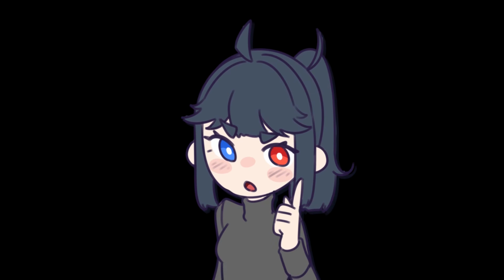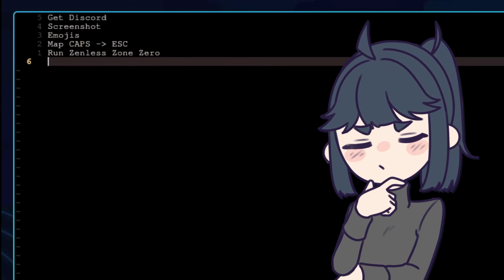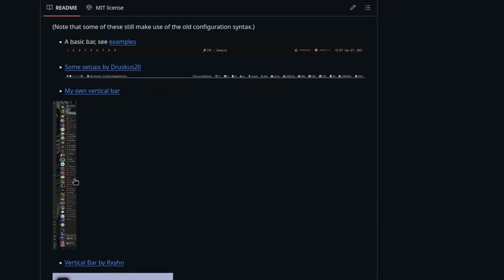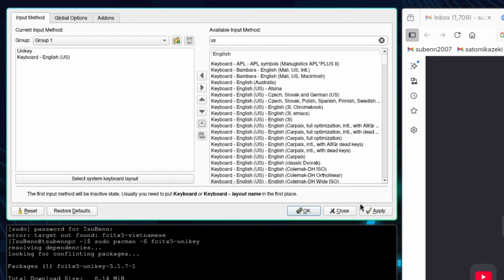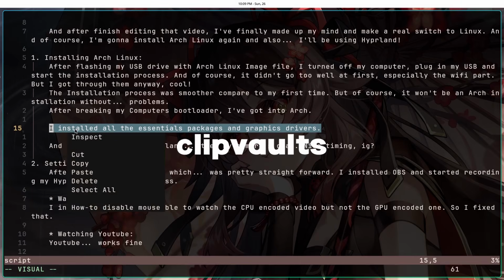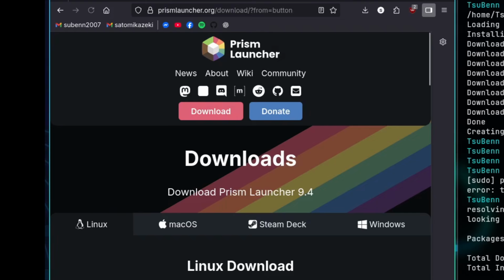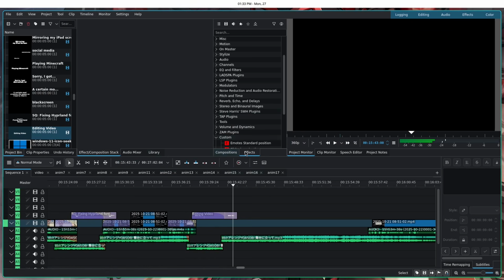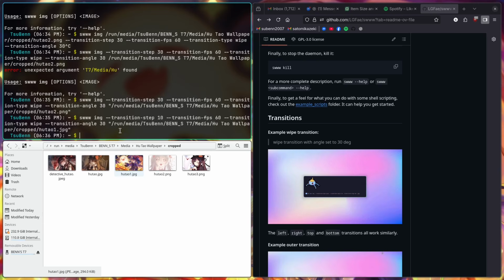Hyprland (Arch Linux) Experience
This is my first time using any Linux Distros in my life so wanna apologize to the Linux user out there for whatever I did wrong in this video 😭.

I've been using Arch Linux and it feels great. As a guy who've been using Windows for almost his entire life, Linux is a breath of fresh air. You get everything you need without worrying about your OS going against you.